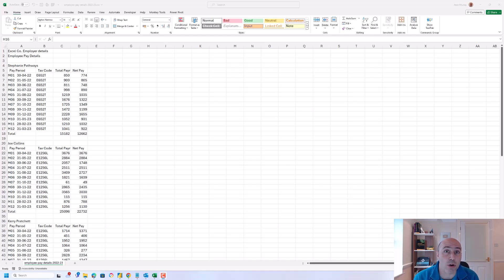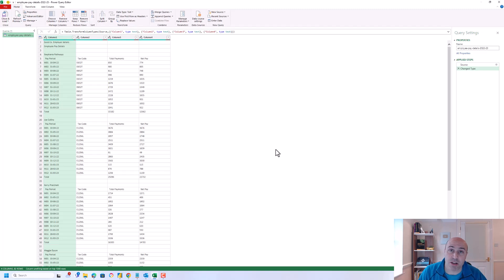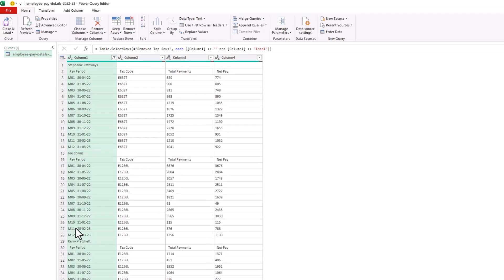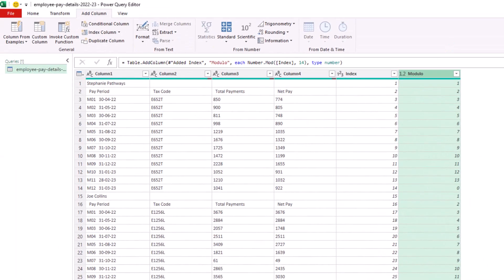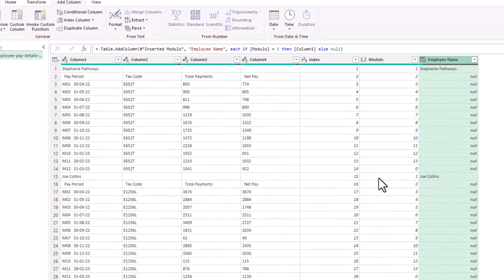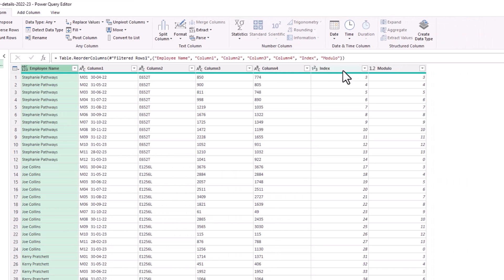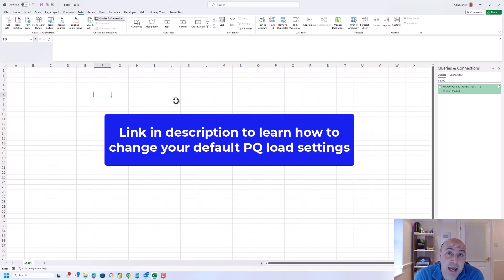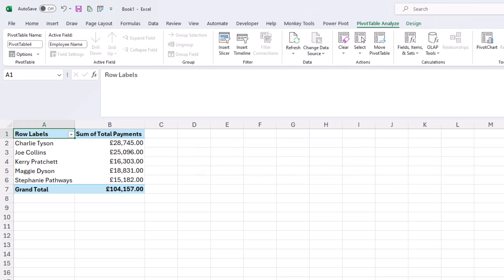Power Query UI Magic 🪄 (NO CODE Data Transformations)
In this video, we demonstrate the power of the UI in Power Query as we transform disorganised and chaotic data in a CSV file into beautiful tabular data for analysis in Excel.

All data transformations in the video are performed with the UI. A few clicks here and there.

No M code, no formula writing, just button pressing.

The data in the CSV file is very disorganised and the Power Query Modulus calculation performs the most impressive and important transformation in the query.

👍 Give us LIKE if you learned from this video

🔄 Share the love with your friends/colleagues by SHARING this video with them